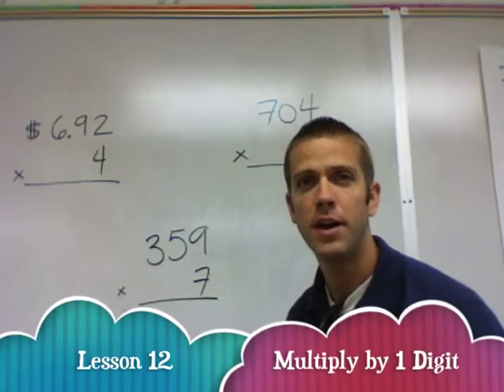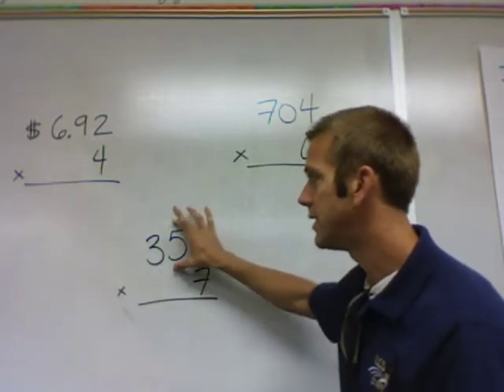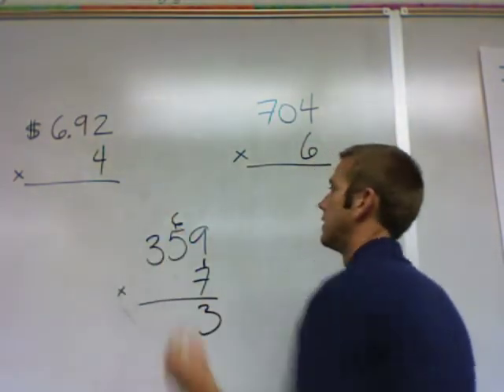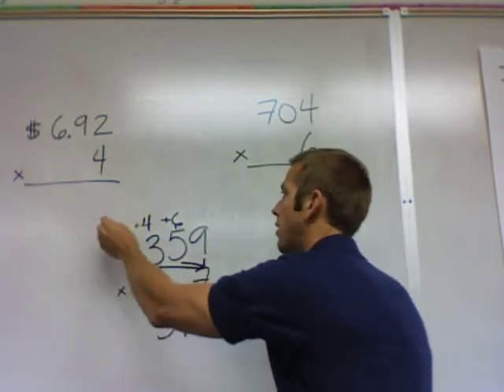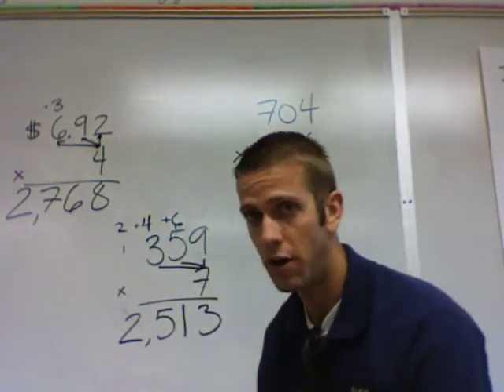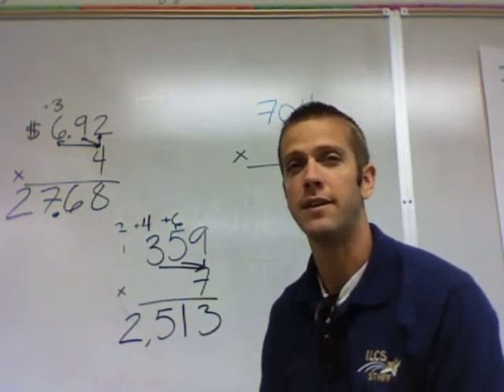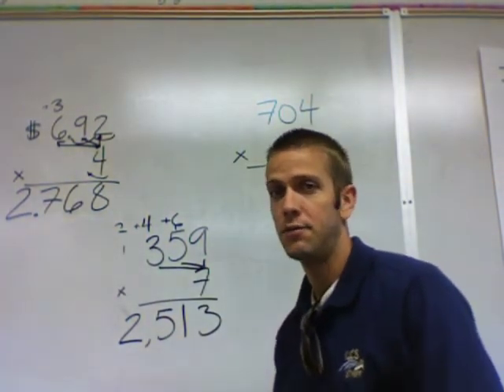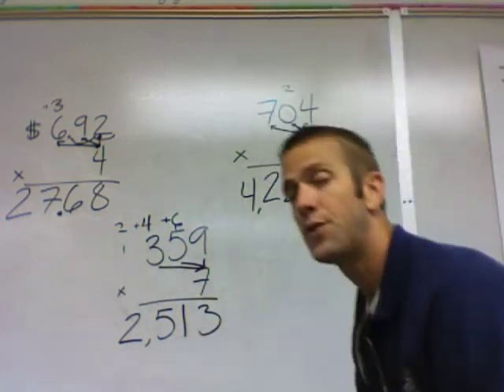Math Lesson 12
Multiplying by 1 digit